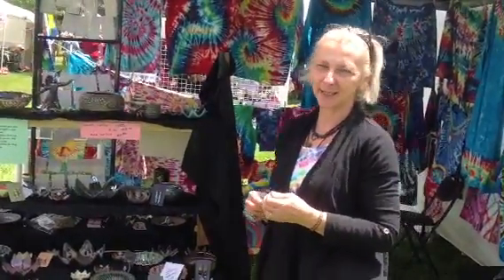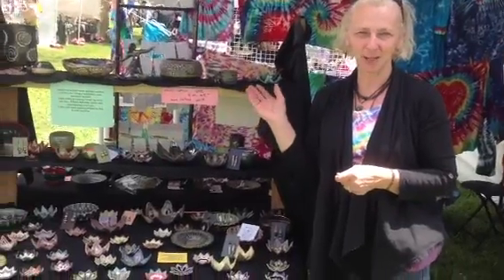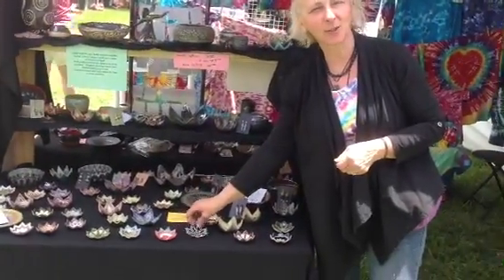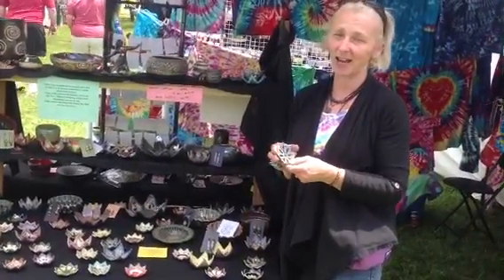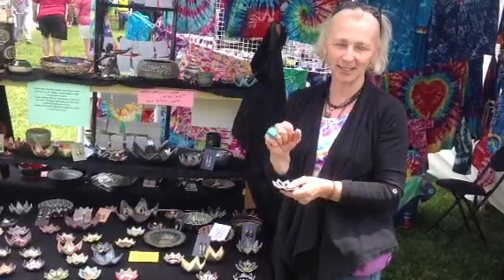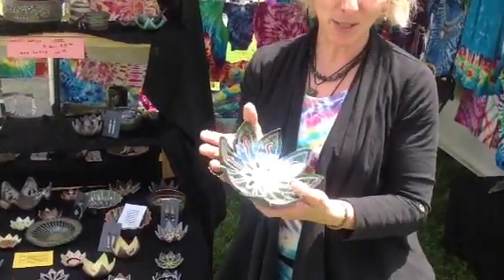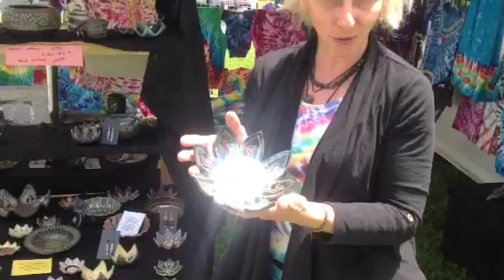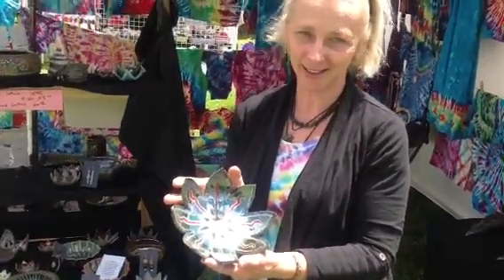Raku Pottery at Sharp Craft Show & War Eagle Mill.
Denise Rodgers explains the process of Raku Pottery. She was a crafter at the Spring Sharp Craft Show beside the War Eagle Mill in Rogers, Arkansas.